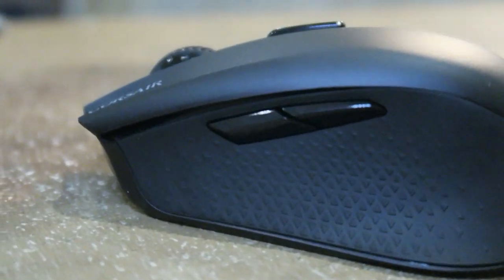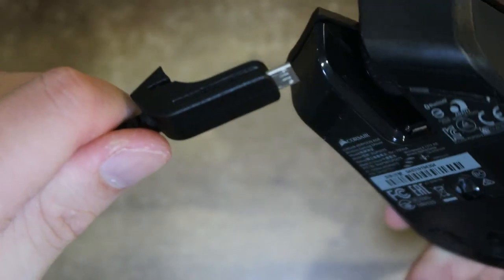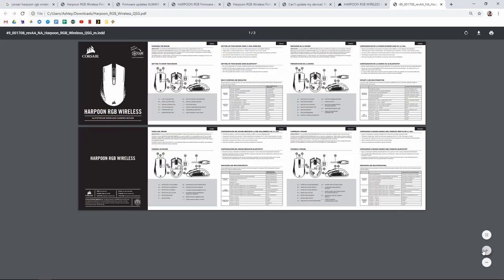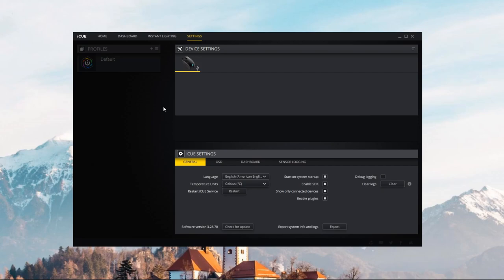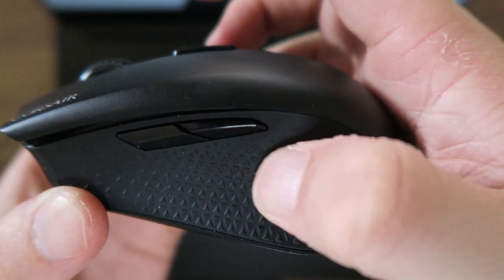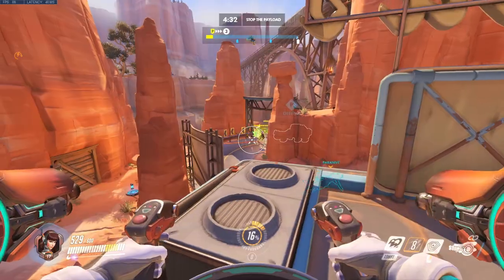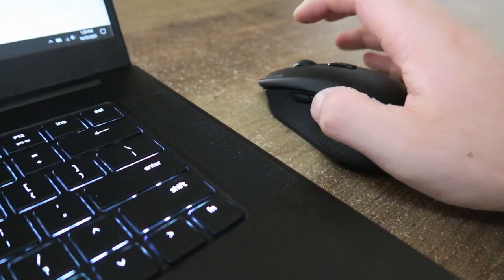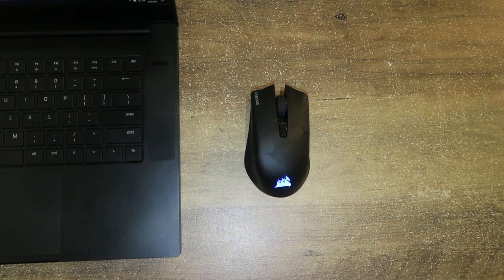Corsair Harpoon RGB Wireless Mouse Review | Minimal Dream Mouse for Web Design & Gaming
SO I have a brand spanking new mouse - the Corsair Harpoon RGB Wireless, which in my opinion is a Minimalists Gaming DREAM! I hope you enjoy my review of the mouse and if you've got thoughts, I'd love to hear them!

0:10 - Intro
0:36 - Specs
1:08 - Unboxing
1:36 - First Impressions
2:03 - Installation
2:49 - Software
3:48 - Workflow
5:09 - Gaming Performance
7:20 - Comparing to MX Master
7:57 - Conclusion

🎓 F R E E   C O U R S E
Learn how to build custom websites within a week